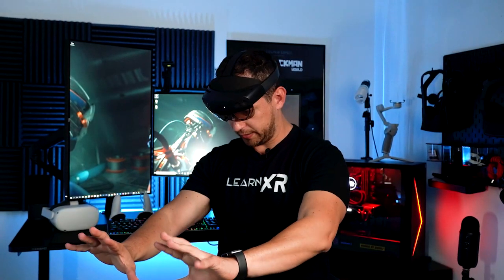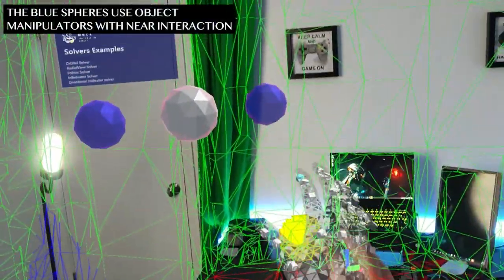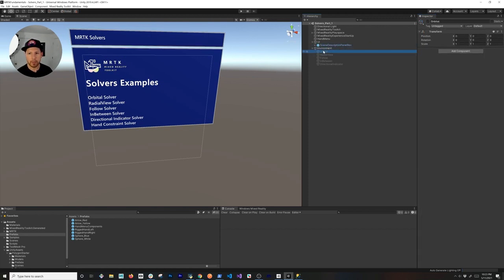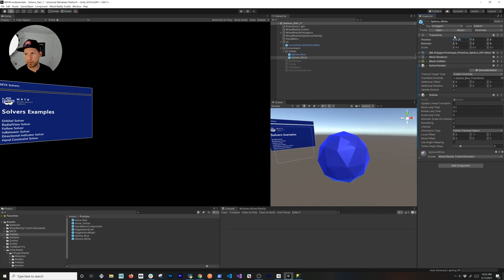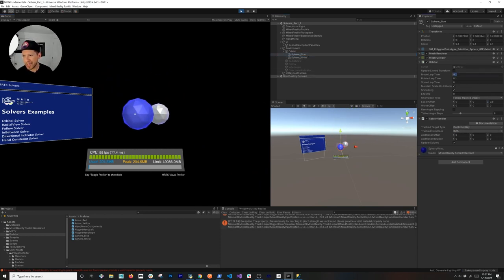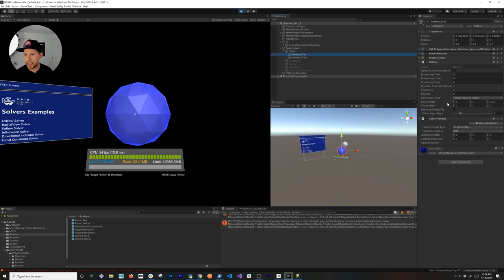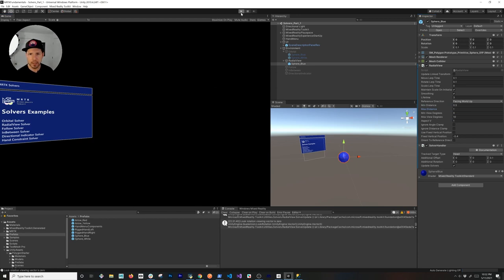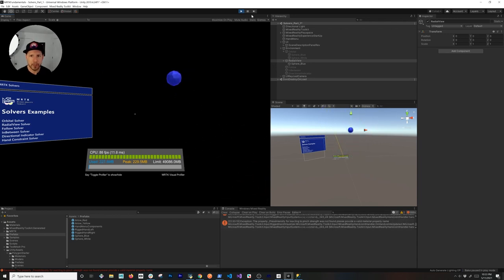Unity Mixed Reality Tutorials MRTK (Solvers & Handler)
In today's video I show you how to configure Unity MRTK Solvers including Orbital Solver, RadialView Solver, Follow Solver, InBetween Solver, DirectionalIndicator Solver, and HandConstraint Solver to display a left hand menu.

Unity Mixed Reality Toolkit provides extendibility of solvers and in this first video I aim to teach you all options available as it relates to MRTK Solvers. The next video will provide you with ways to create your own MRTK solvers.

This video uses MRTK with a HoloLens 2 device, MRTK with Oculus Quest 2 and MRTK with HP Reverb G2 are also supported.